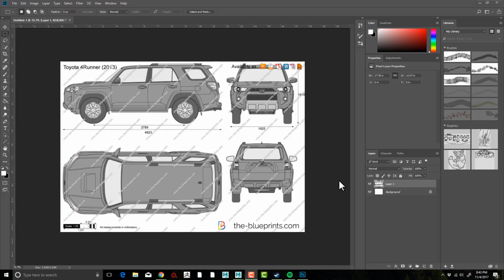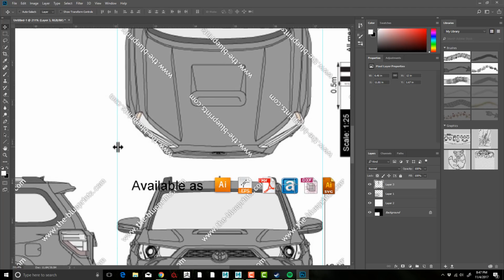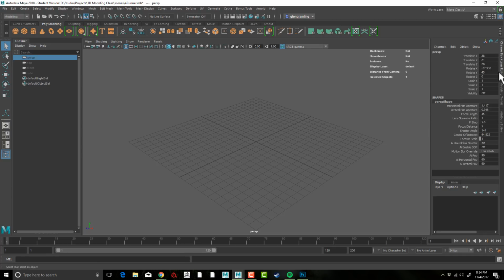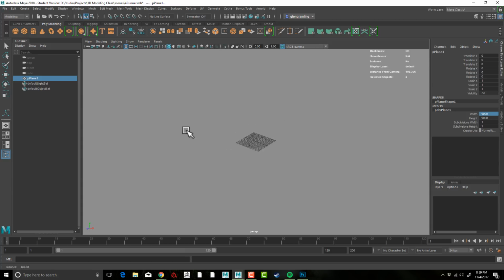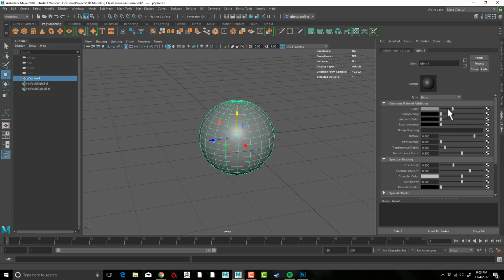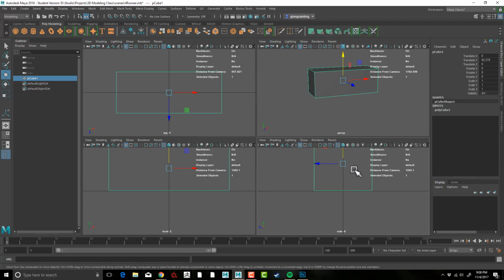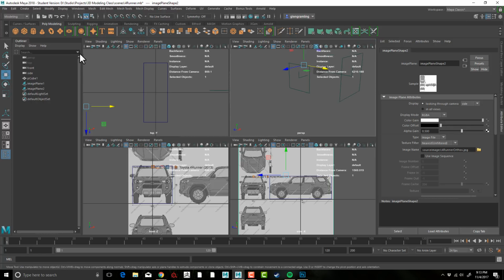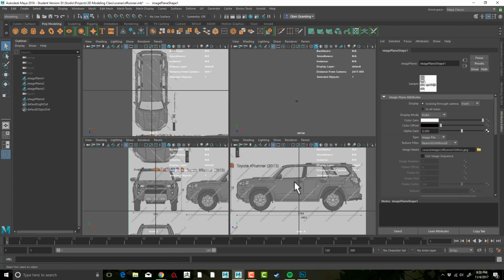3D Modeling Class: Lecture 001: Scene Setup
Using Autodesk Maya this video series will cover various modeling techniques. In this Lecture I cover how to set up your scene including, orthographic views, camera, and materials to give you a setup that's more conducive to 3d modeling.